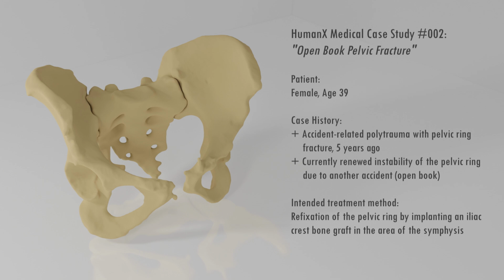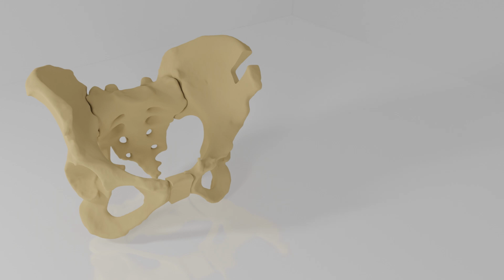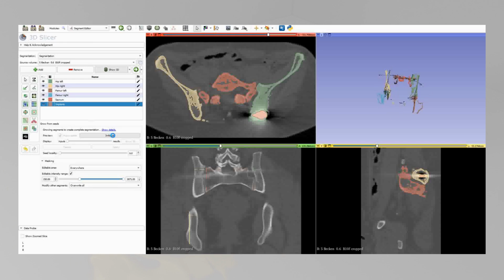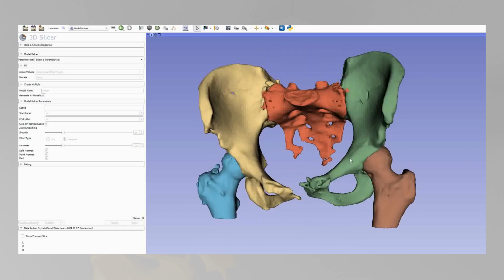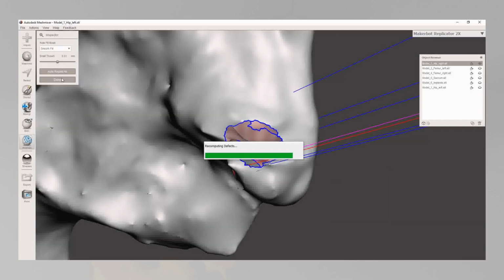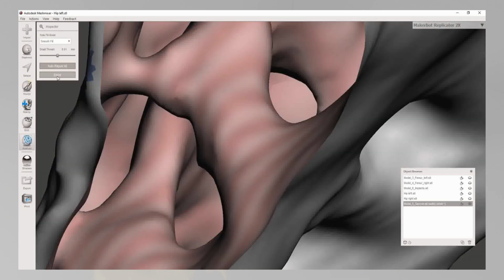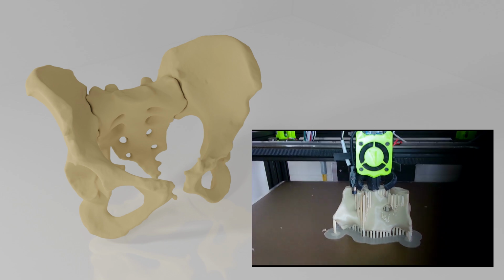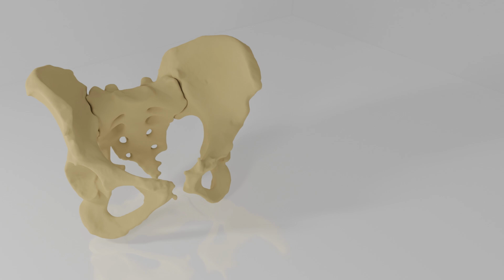HumanX Medical Case Study 002 "Open Book Pelvic Fracture"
This video shows the process of transferring a CT scan into a patient-specific 3D-printed model.

The chief physician of the orthopaedic department of a local hospital contacted us with a special case. A 39-year-old female patient, who had already had surgery for a pelvic ring fracture a while ago, had presented again with complaints and pain after a slip and fall. The patient was diagnosed with an instability in the pelvis caused by the new accident, which refractured a previous pelvic ring fracture.